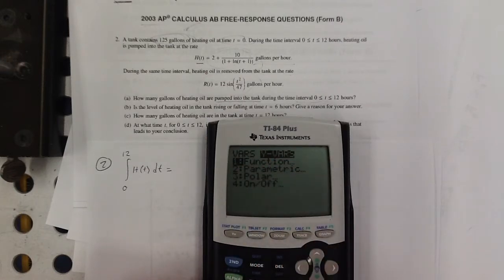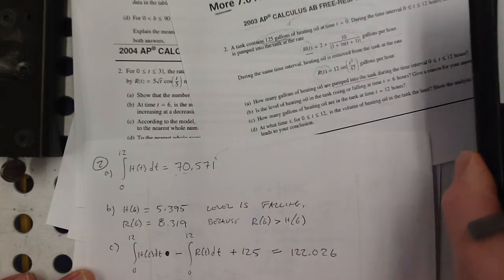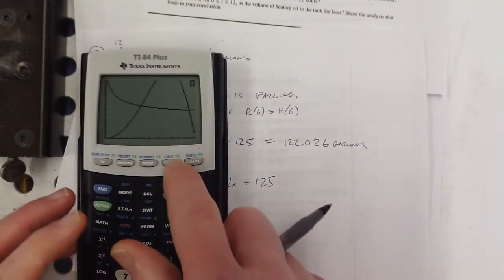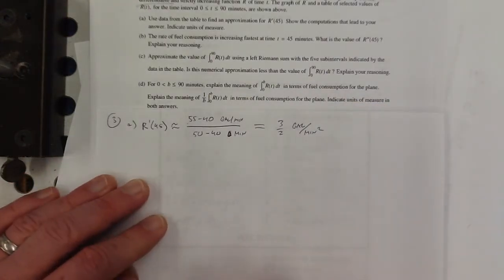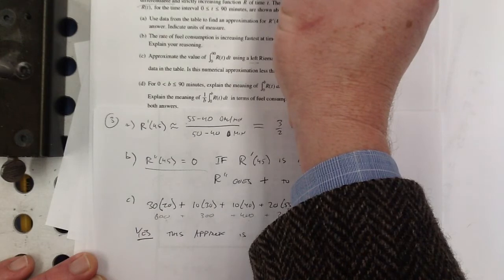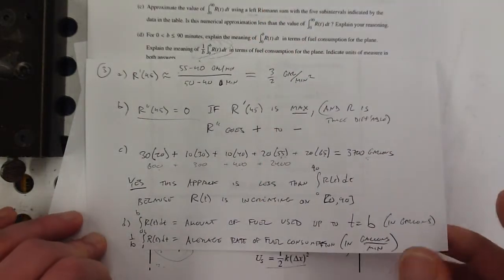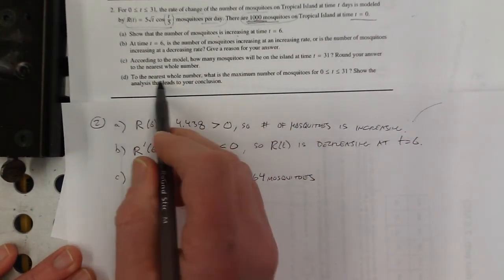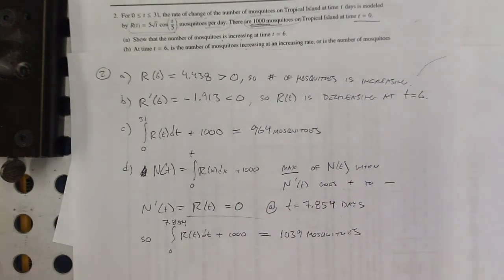7.6 More FRQs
I would have missed 1 point on part d of the first and last questions because I forgot to check the endpoint! (Have to do that when finding max/min on a CLOSED interval.) All the answers are correct, though.